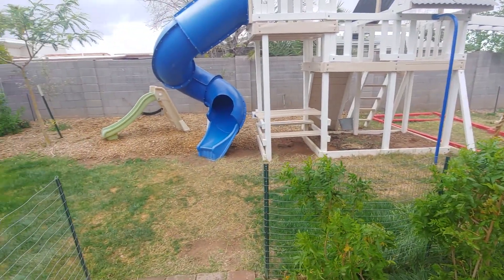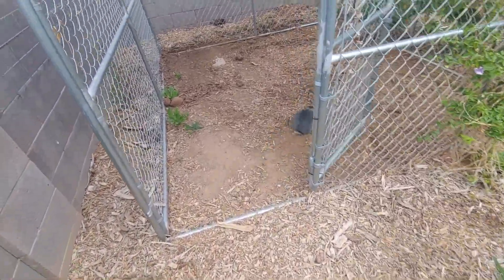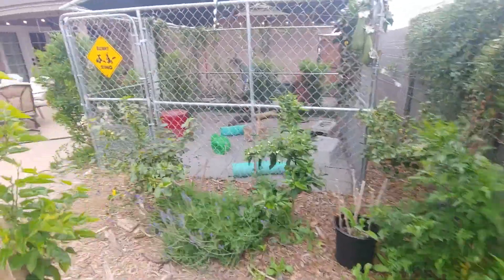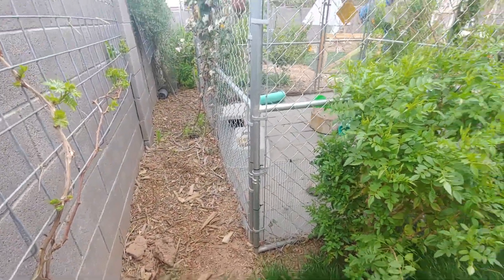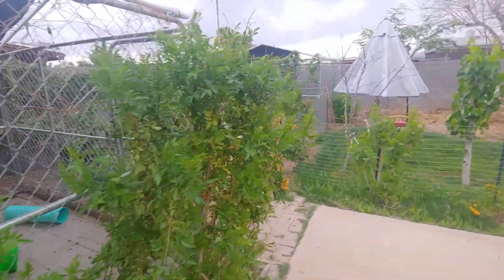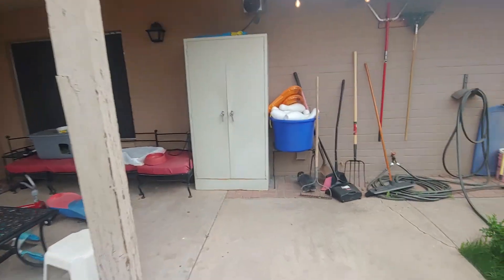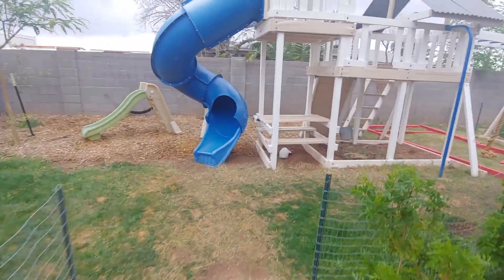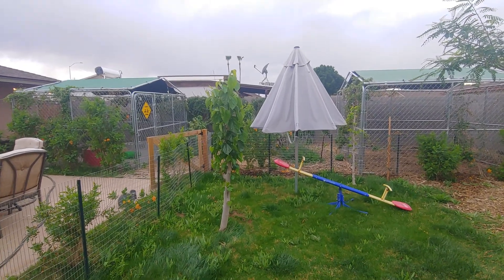Colony Love | Rabbitry Update 3.11.21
Hey all! Here's an update on my colony! I hope you enjoy!